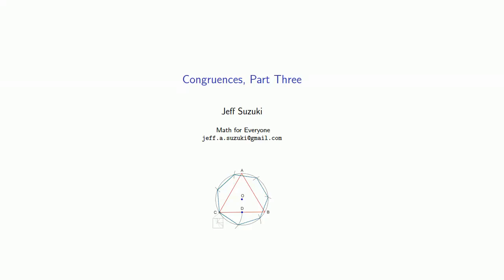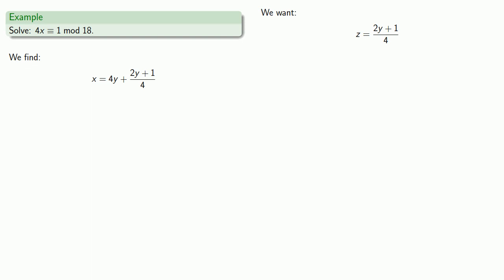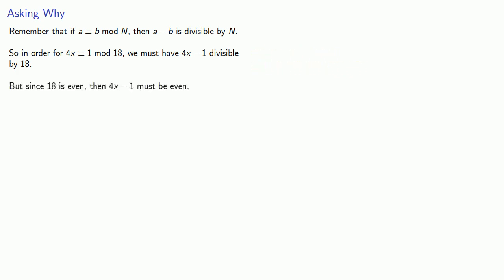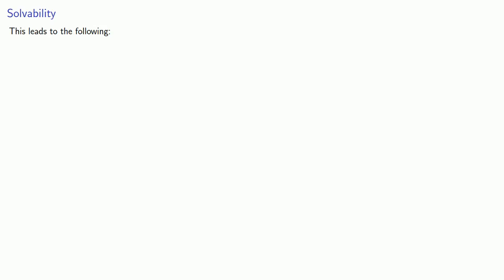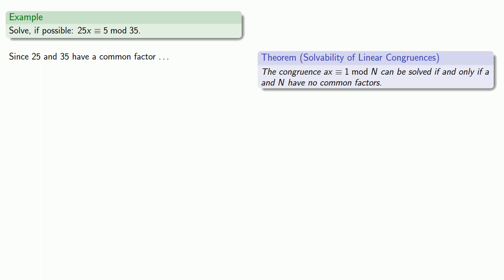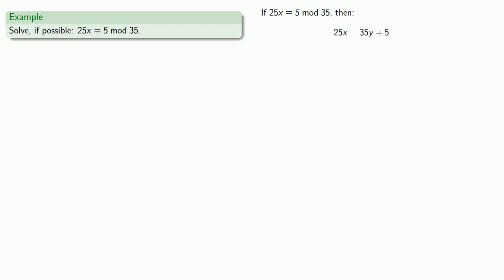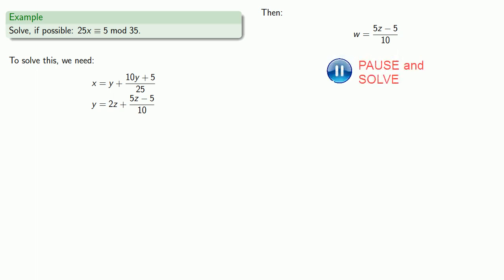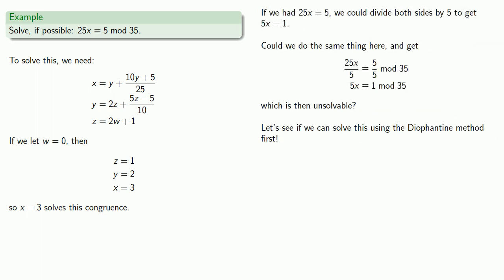Solving Linear Congruences, Part Three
Solving congruences:  Some you will, some you won't, and some you just might.